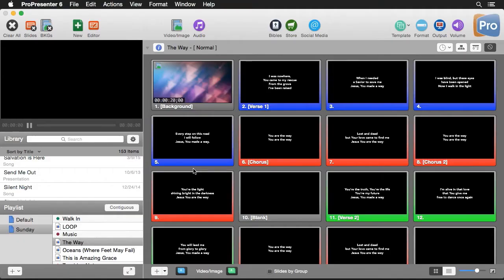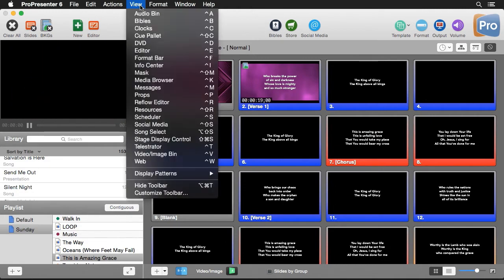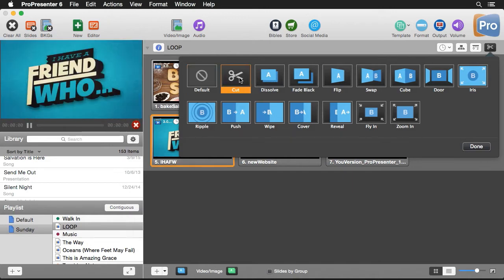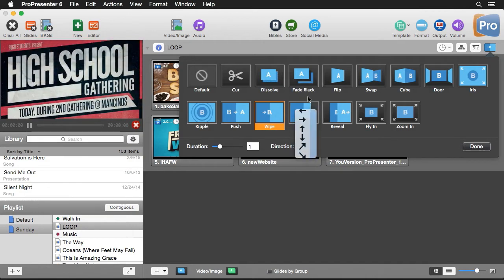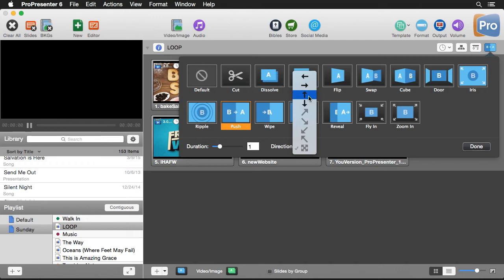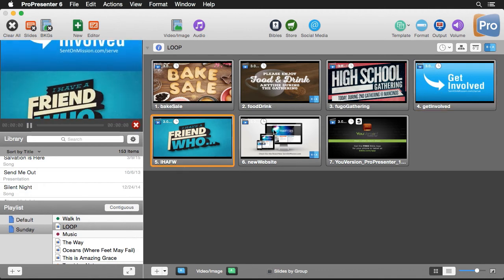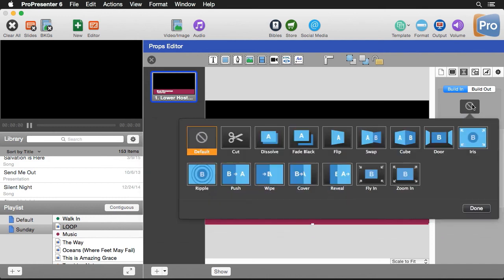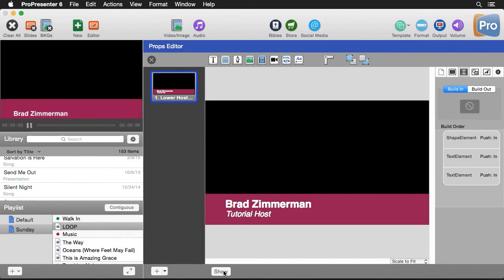ProPresenter 6: Transitions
ProPresenter 6 offers a great many transitions to help you achieve professional results. This tutorial walks through how you can use these transitions effectively with various options.

Topics Covered: Transition types, Adding transitions Globally/document/slide, slide build transitions